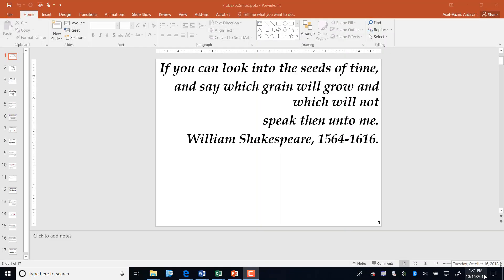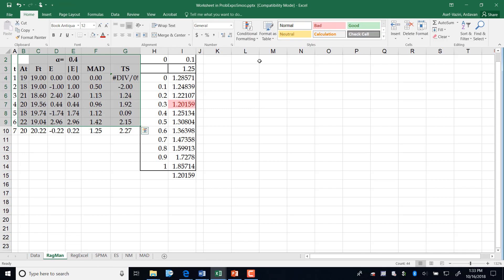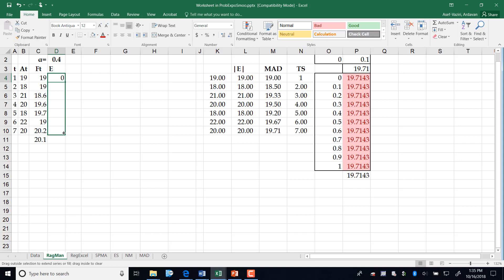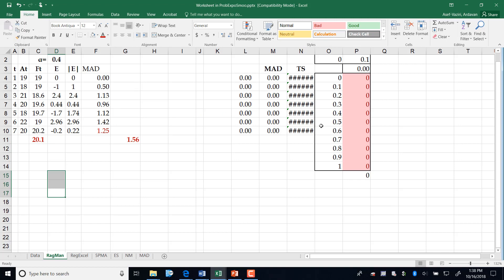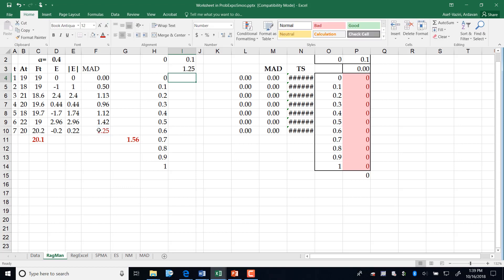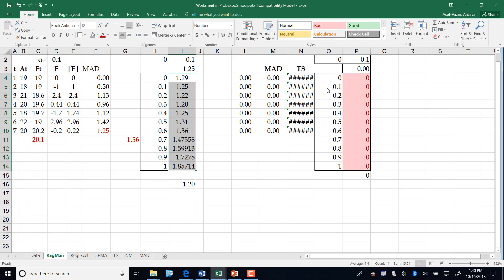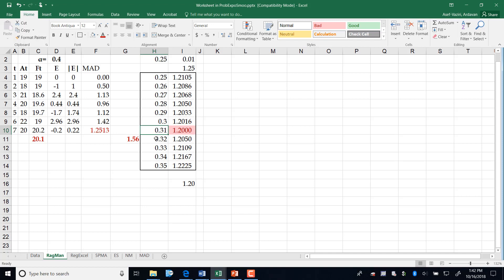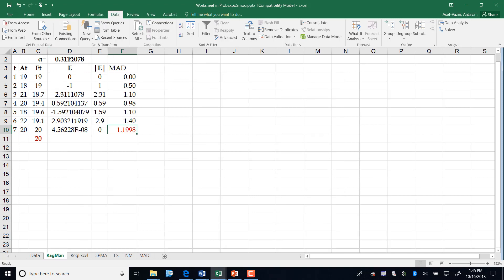ExpoSmooDataTabSolverProblem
Exponential smoothing in excel
Data Table and Solver